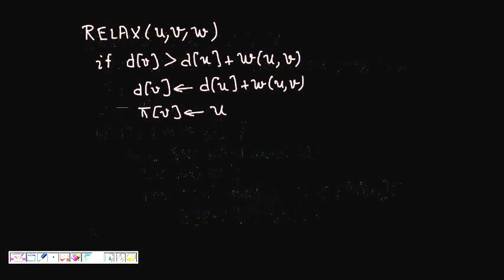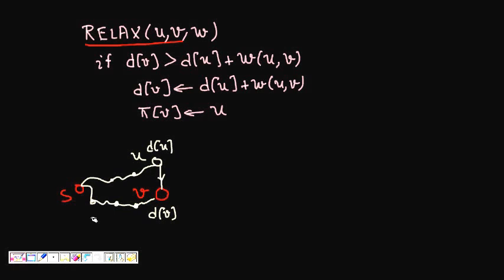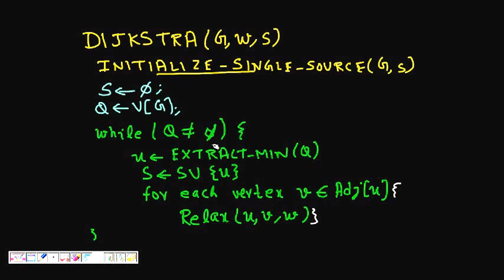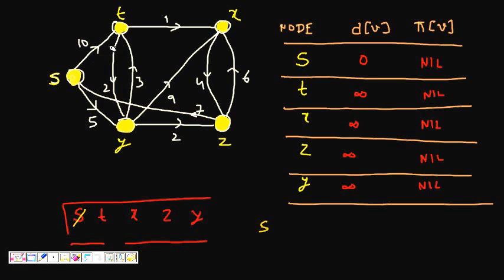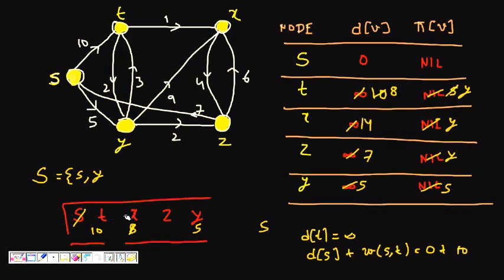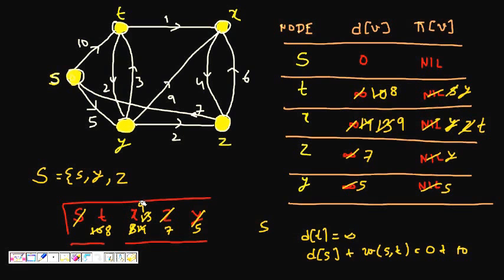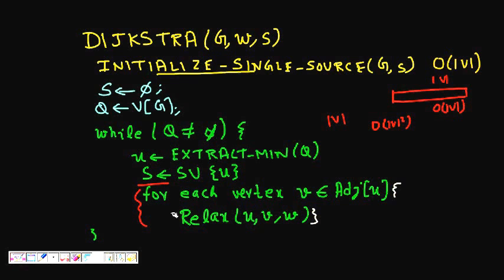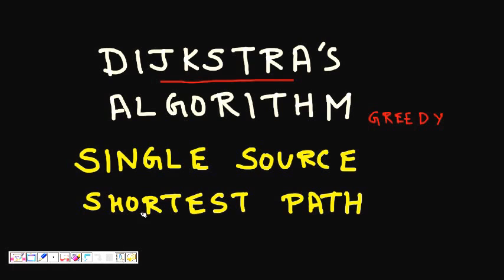Programming Interview: Single Source Shortest Path Dijkstras Algorithm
Explain the single source shortest path algorithm
Explain diskstra's algorithm
analysis of dijkstras algorithm